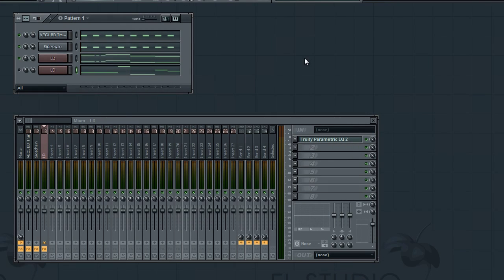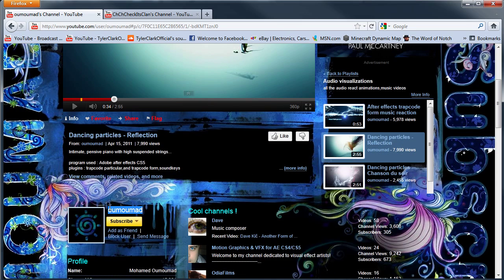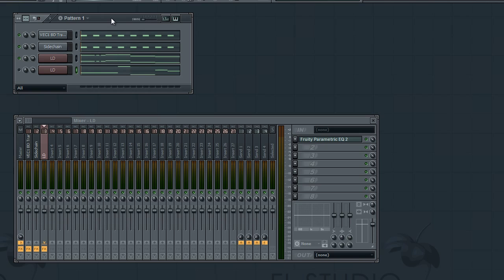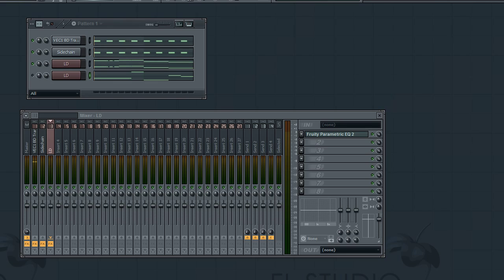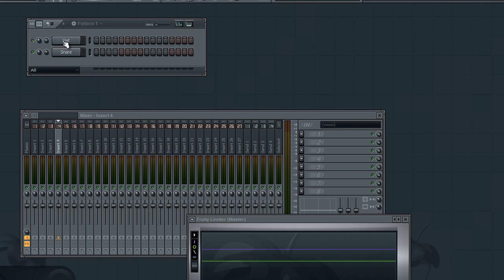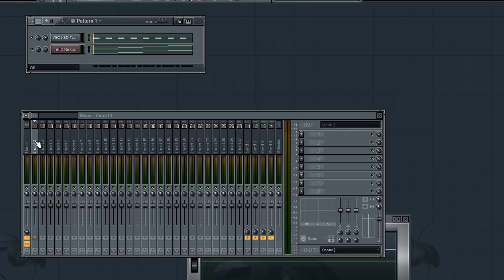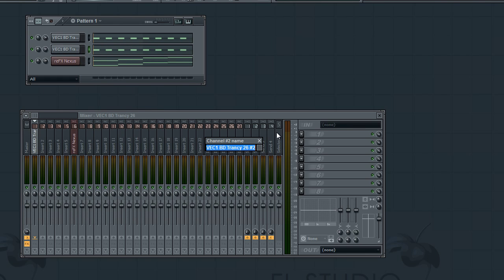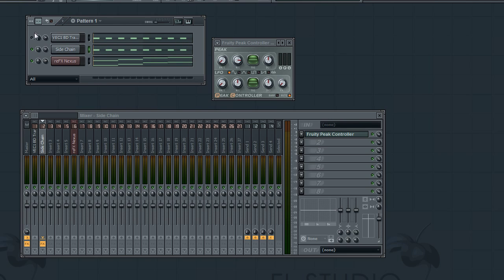Sidechain in FL Studio 10 Tutorial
Once again I talked way more than I needed to haha, but I really try to be as detailed as I can for you guys with these tutorials and go into in-depth explanations of why I'm doing things and how I'm doing it. So I really hope this helped.

You can check out and download most of my recent

If there is something else you guys would like
to know how to do in FL Studio or just with
music in general just post a comment here